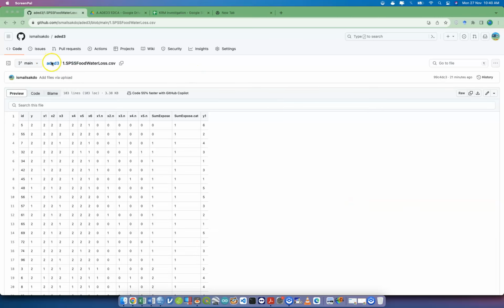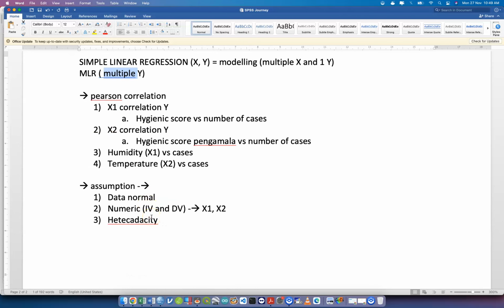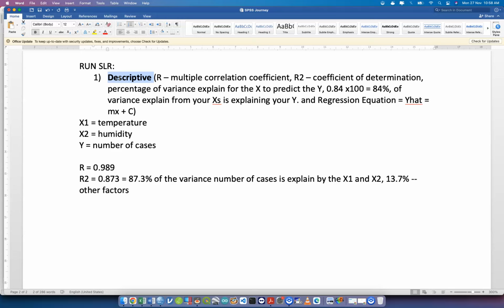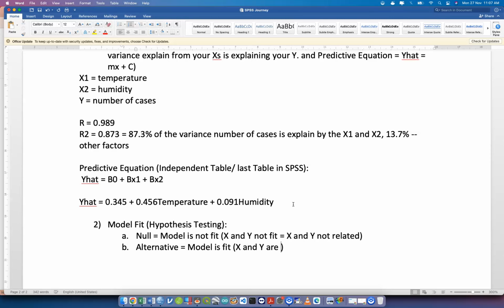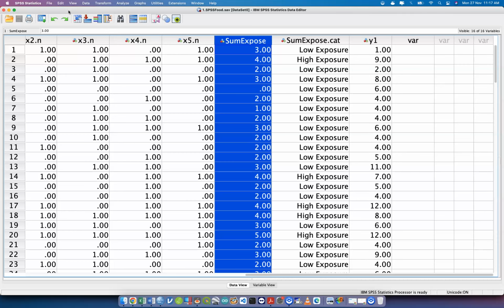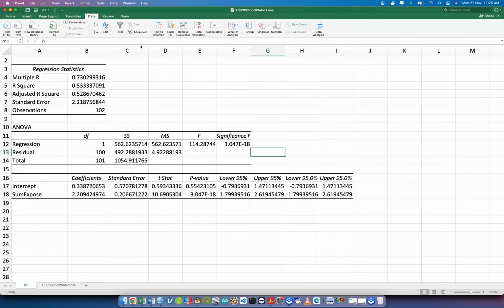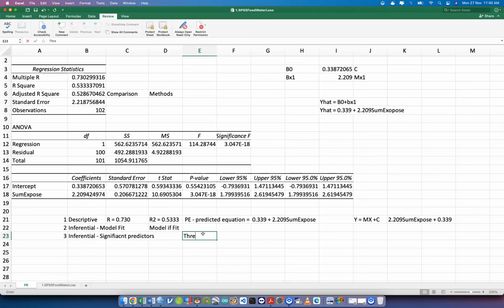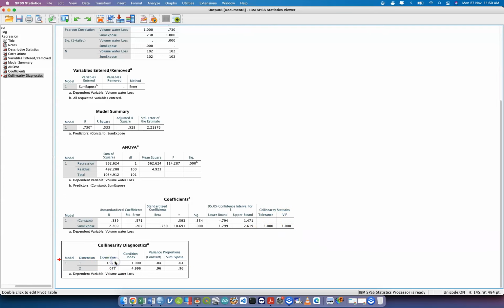and Biostatistics Logistic Linear Regression 4 | Simple Linear Outbreak Investigation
Recording:27/11/2023 @ 10:40AM

-Admin Kajidataonline-